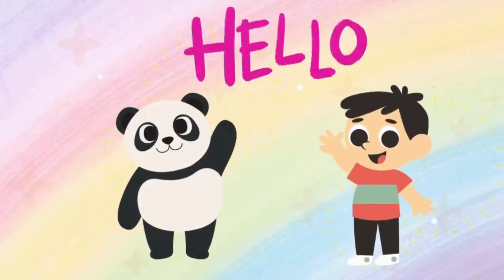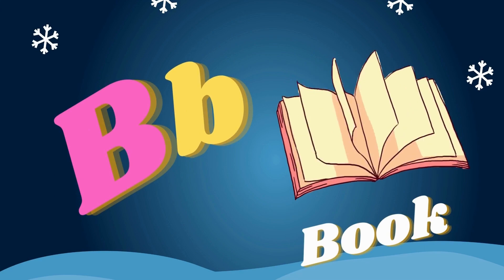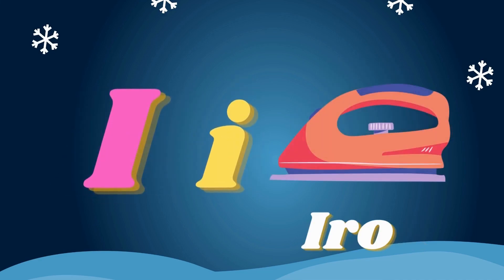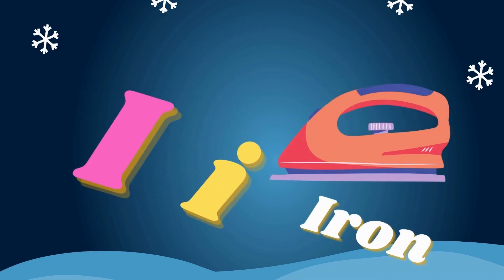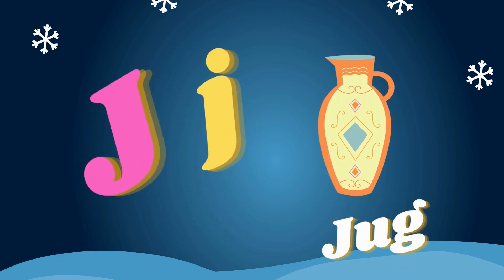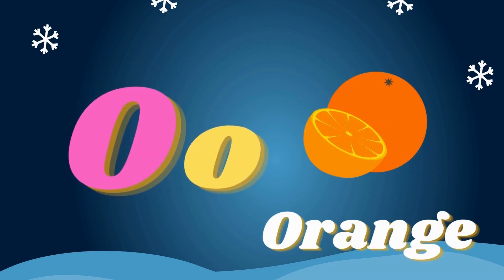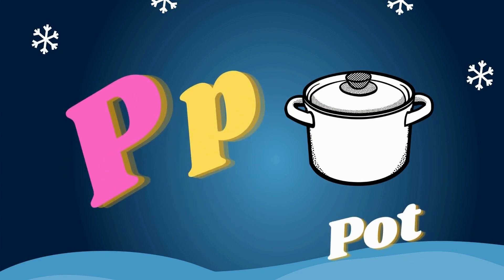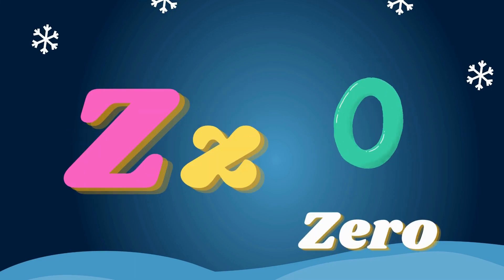abcd abcd | abcd video | abcd learn | Alphabets video | Phonics Video for kids Part 25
About - Kids Learning Universe
Welcome to Kids Learning Universe. This channel is related to kids Education. In this channel we upload beautiful and informative animated videos related to Alphabets, Numbers and many more animation videos for Preschool Kids. Baby songs for toddlers to learn educational Videos. This Kids Song Channel is heartfelt, engaging, and memorable with a core value to educate and entertain our pre-school audience at home or while traveling. Or even before they go to bed to see all those lovely dreams.

In this video children will be able to learn alphabets and letters with the help of animation and colorful visuals. This ABC Song cartoon video will help kids learn English Alphabet A to Z.